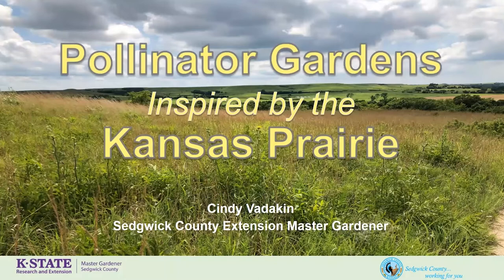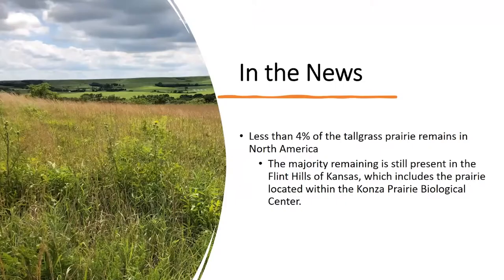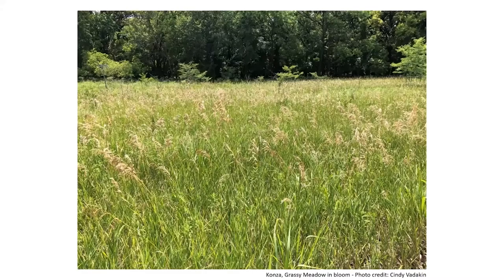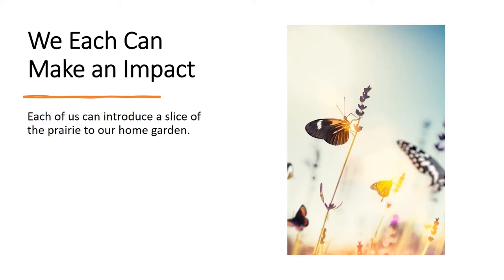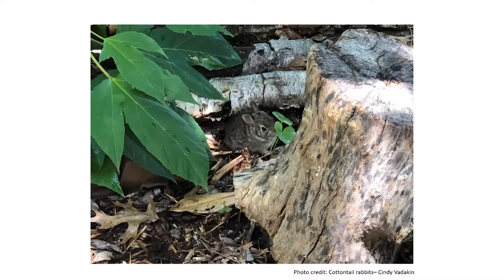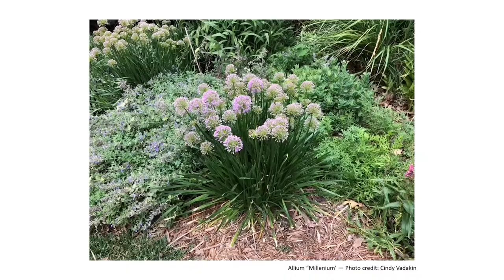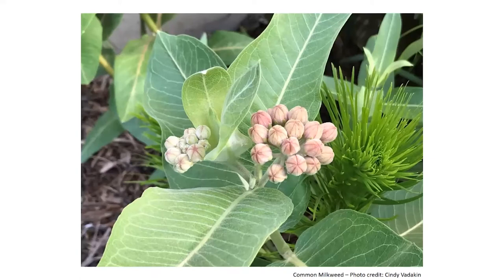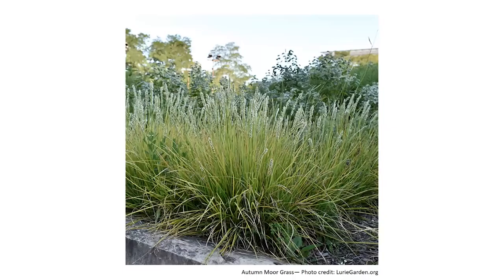Pollinator Gardens Inspired by the Kansas Prairie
Learn how to use perennials, ornamental grasses, roses, and more to create year-round habitat for pollinators around your home. Join Extension Master Gardener Cindy Vadakin as she takes pollinator plant inspiration from the Kanza Prairie and the Tallgrass Prairies of Kansas in order to create a space for pollinators in your own back yard. Discover plant combinations that will create continuous blooms for the most impactful pollinator garden.